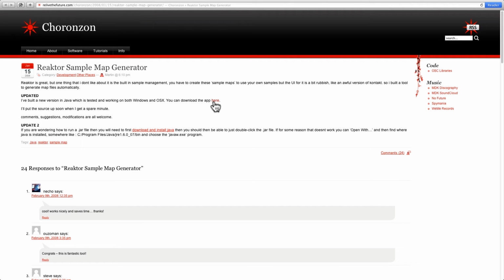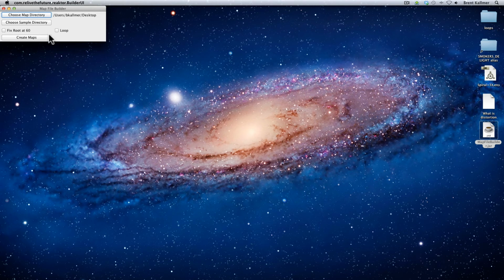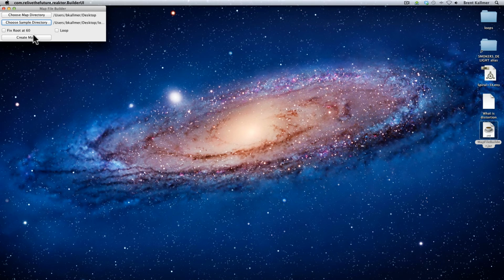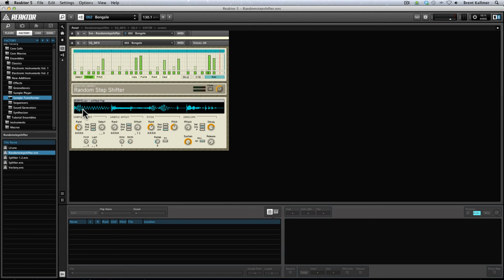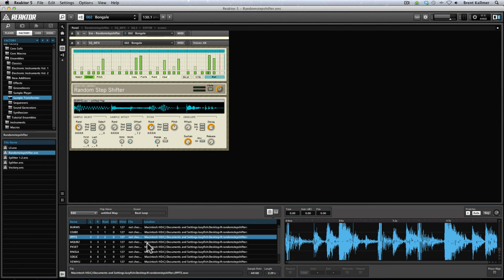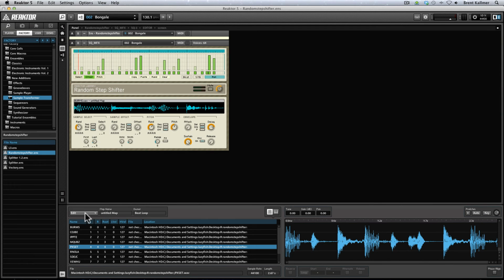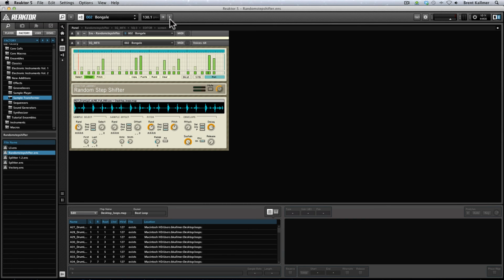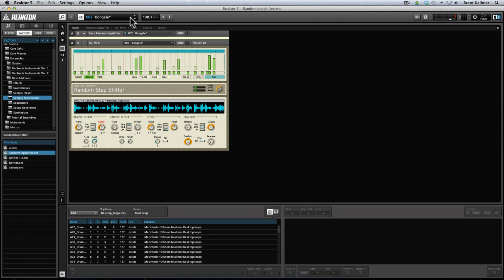How to Use the REAKTOR Sample Map Generator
REAKTOR's many sample-based ensembles are wildly creative (and addictive), but creating sample maps inside REAKTOR can be a real chore. That's why the Sample Map Generator is such a godsend. Here's how to use it.